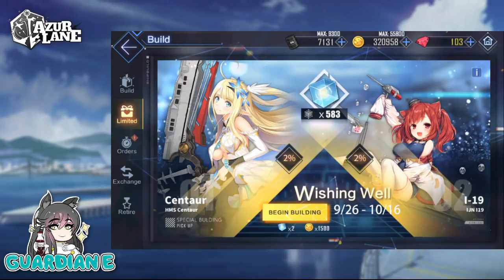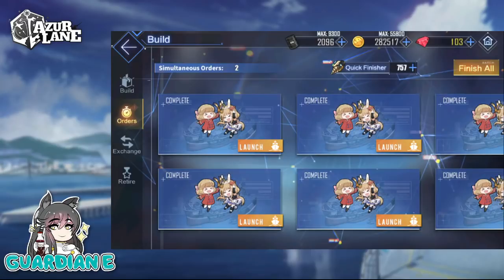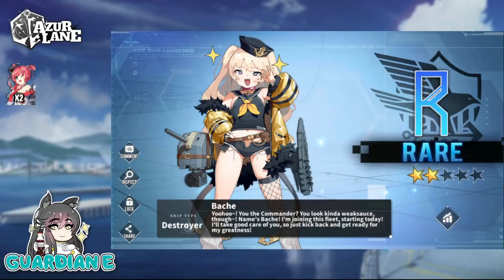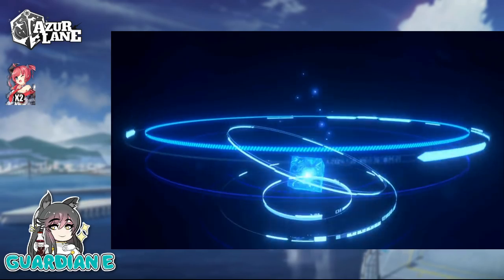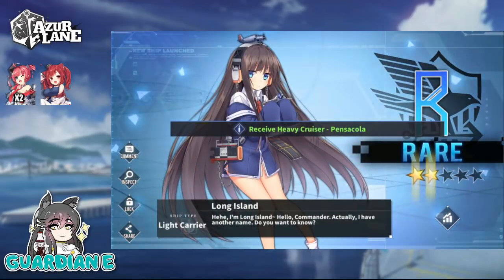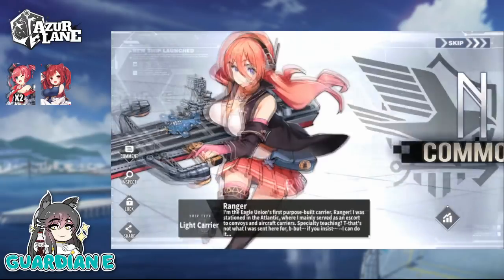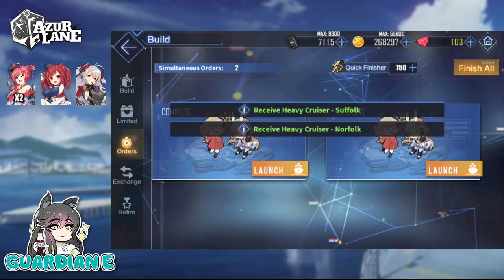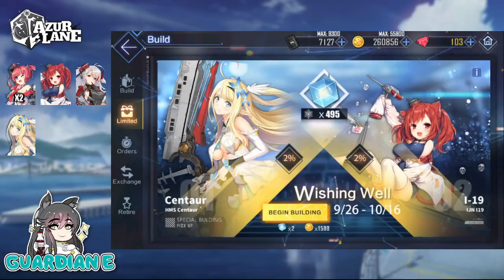Azur Lane [EN] - 80+ Summons for the Wishing Well Banner [Centaur, I-19]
The Wishing Well banner is back in Azur Lane, and we've selected Centaur and I-19 as our summon targets!  Can we get both of them in a reasonable number of wisdom cubes?

Huge thanks to CrackPebbles for his amazing work on the thumbnail, inlay, logo, and outro: